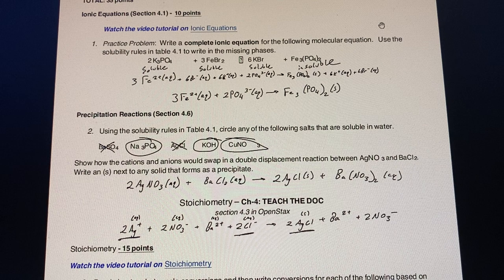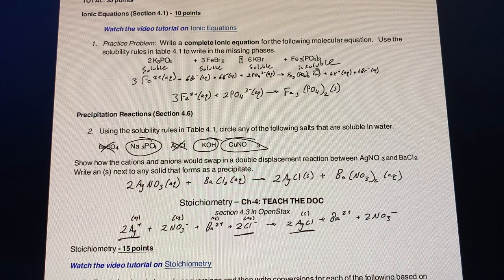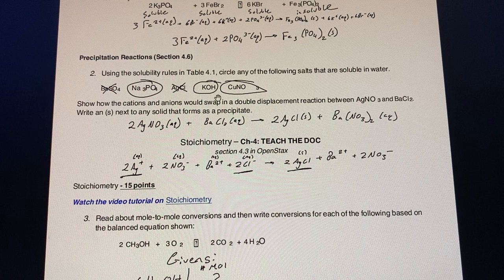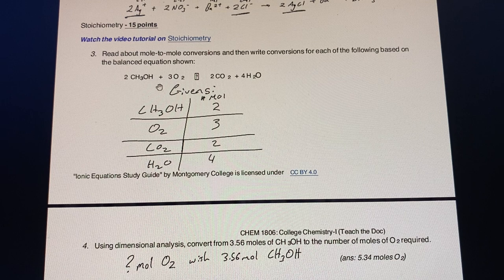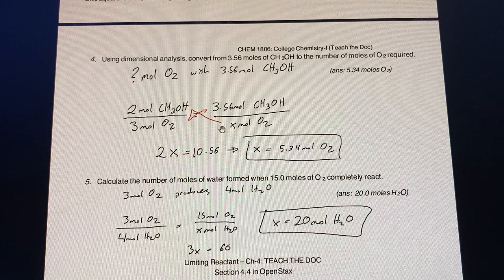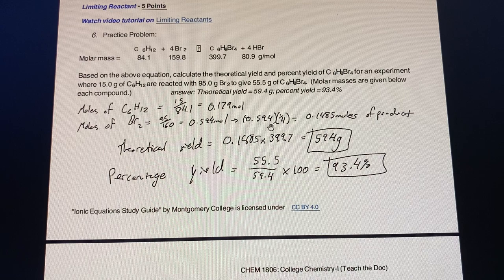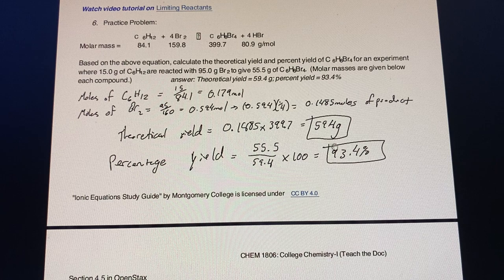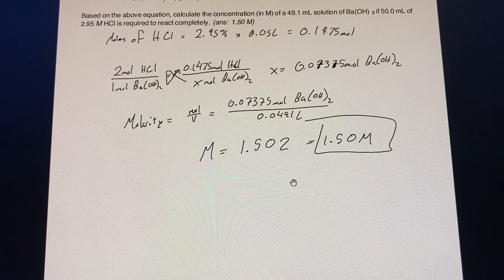Teach the Doc Chap 4